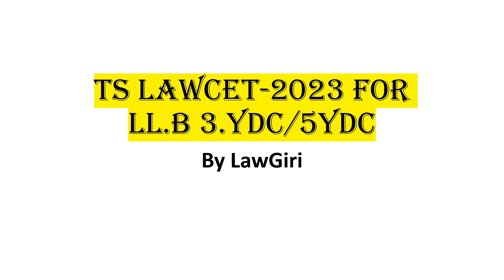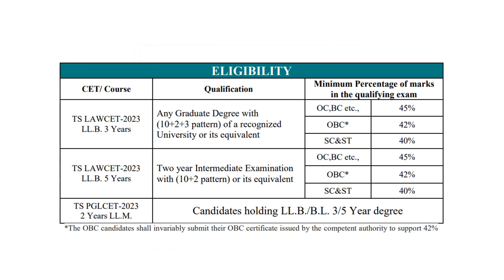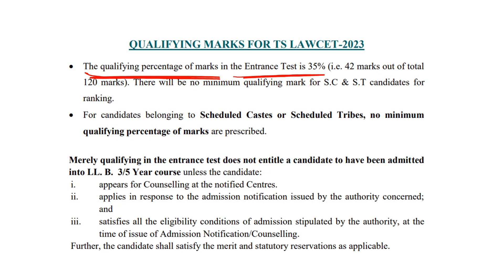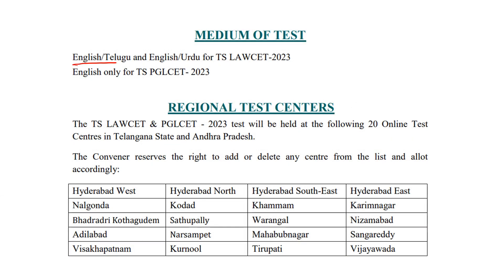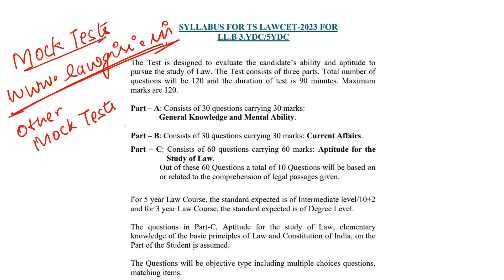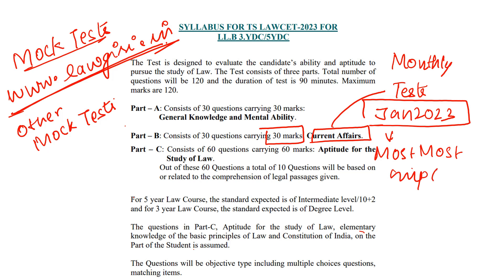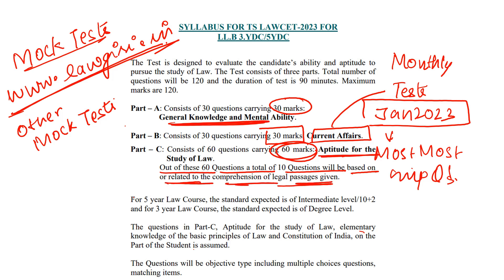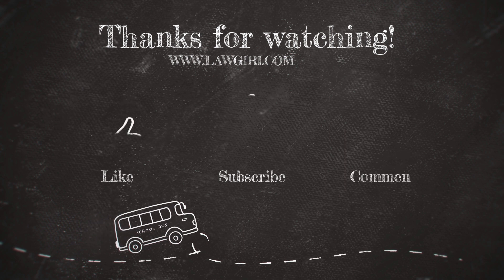TS LAWCET 2023 Application Form|Telangana LLB Entrance Exam 2023|TS LAW CET 2023 Notification